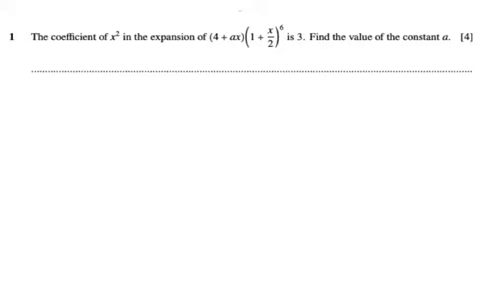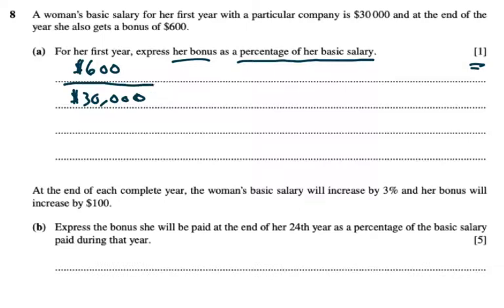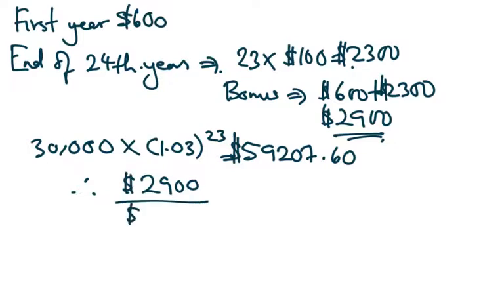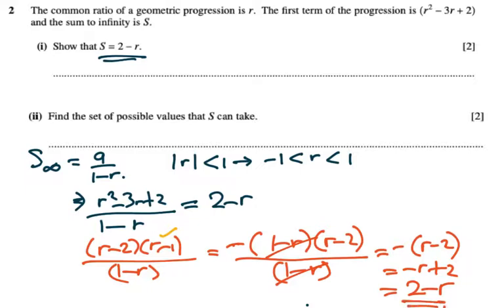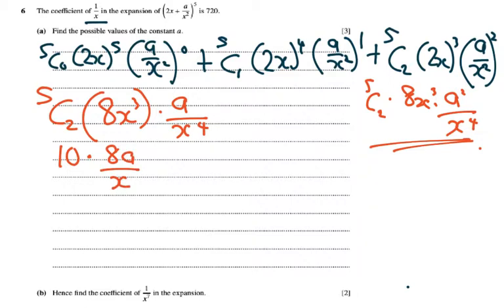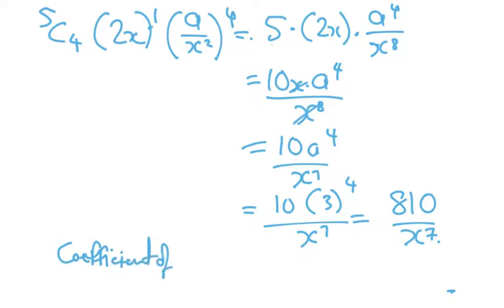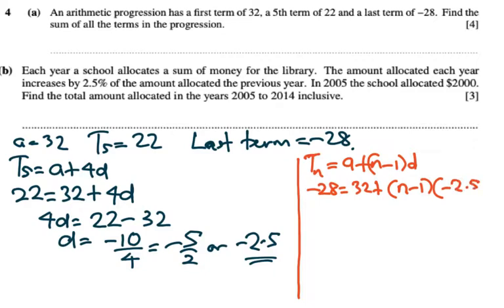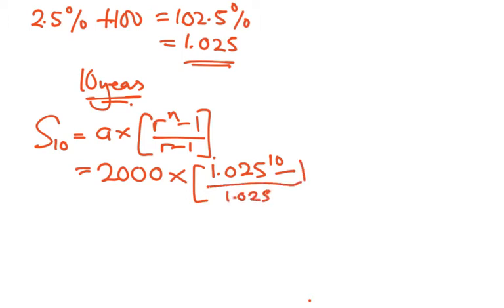Exam Questions Series Set 2 - 9709/P1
AP GP Series 6 exam questions with worked solution.